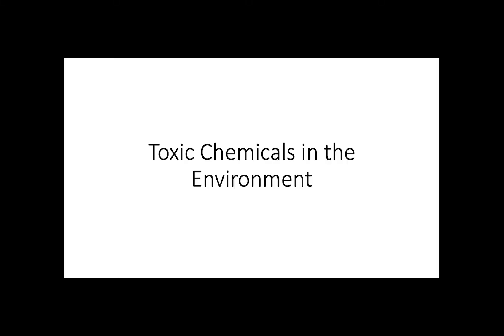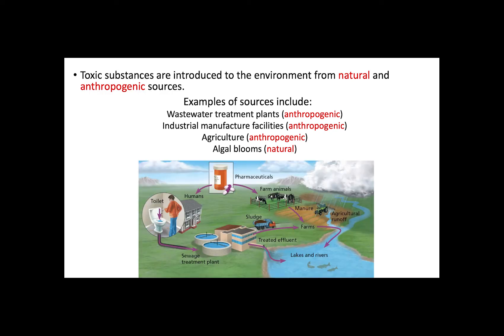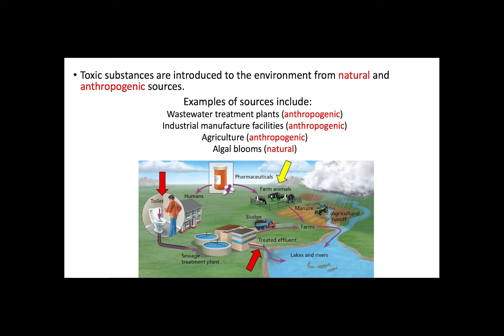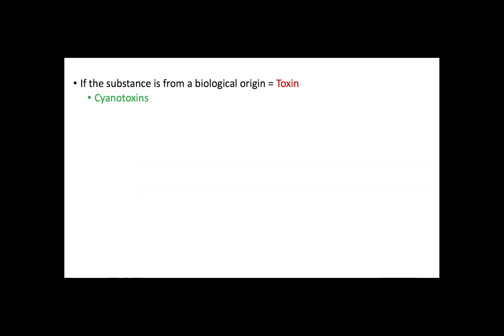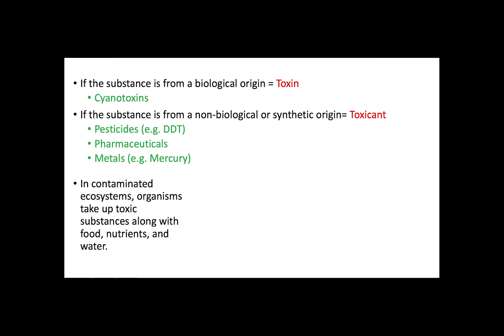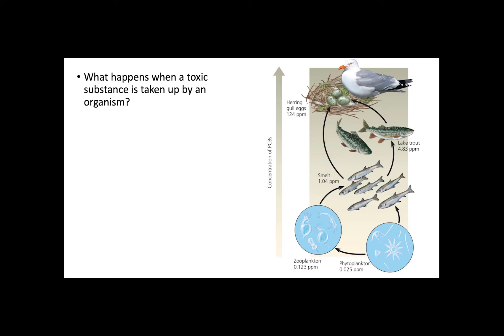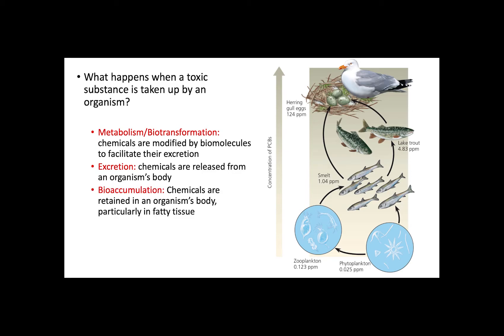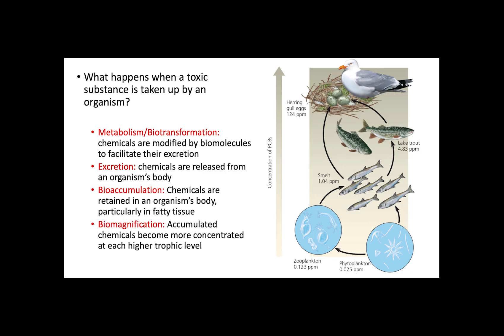Toxic Substances in the Environment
This video provides an overview of toxic substances in the environment, the main sources of these chemicals, and what happens when organisms are exposed to them. The information in this video is found in chapter 56 of Campbell Biology 11th Edition.